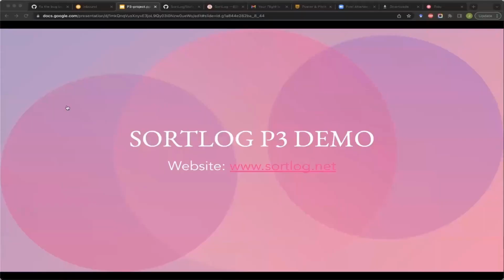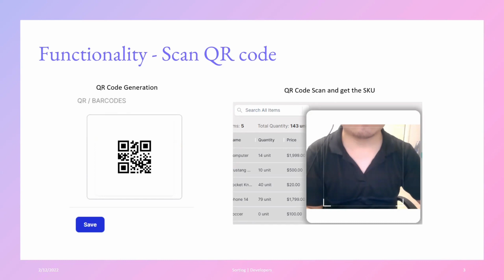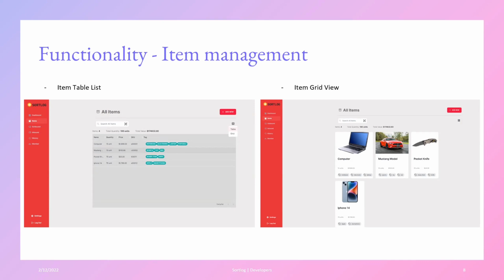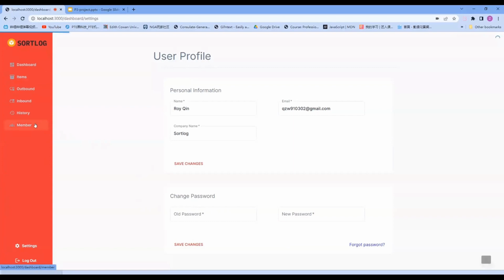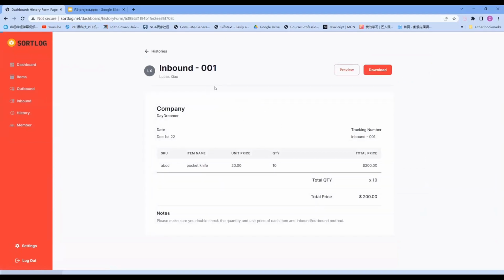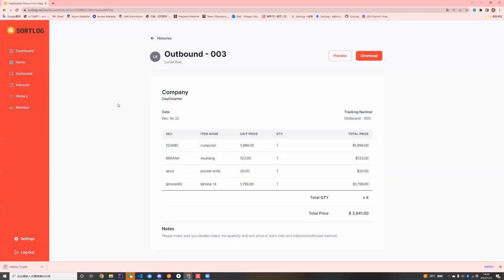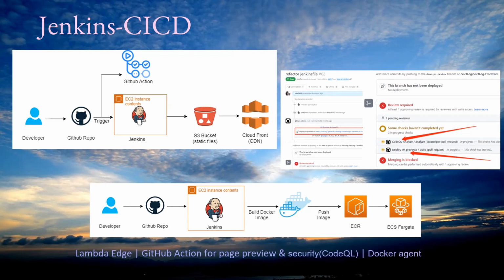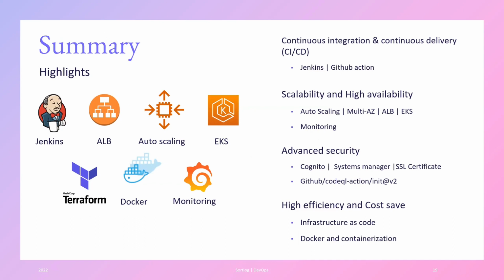DevOps项目实战班第8期P3团队项目展示—Team SortLog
❤️Follow Me❤️